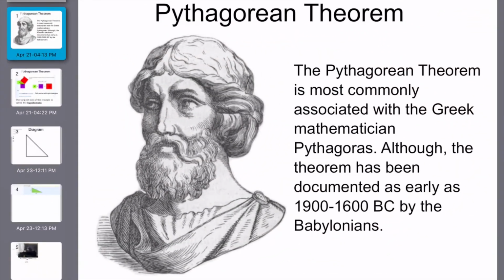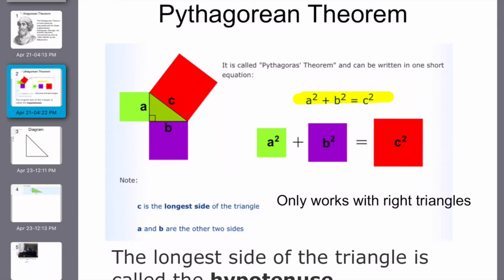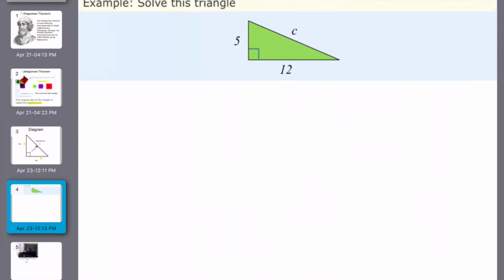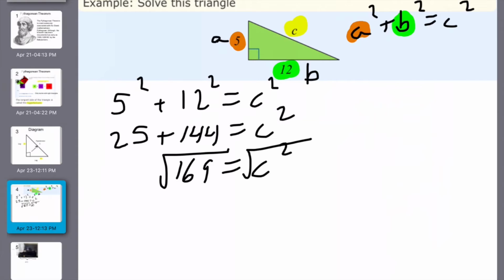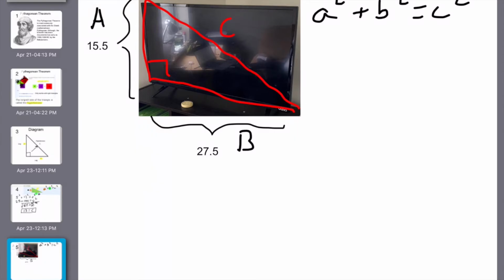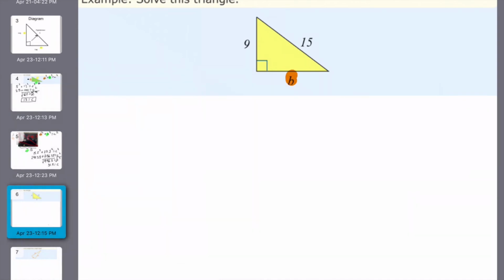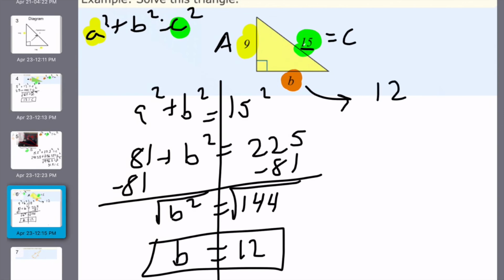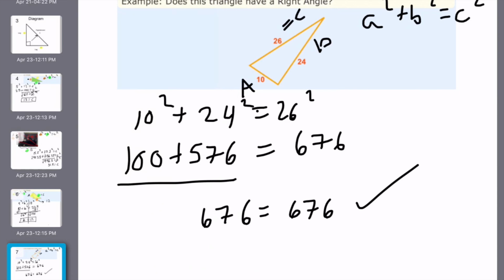Pythagorean Theorem Video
Hi all!
This video serves as a description of the Pythagorean Theorem! If you have any questions, leave a comment in the section below.